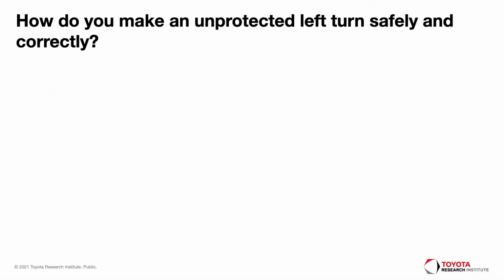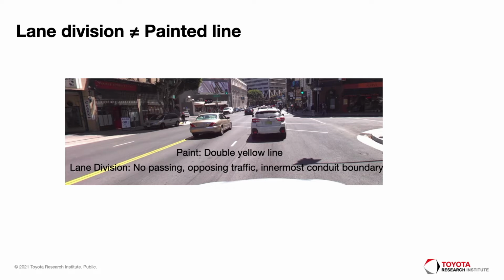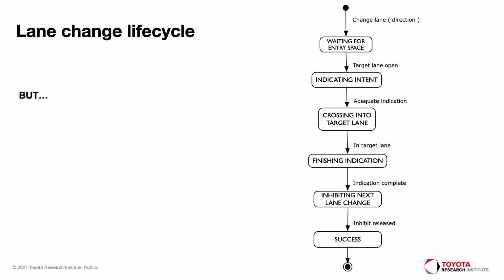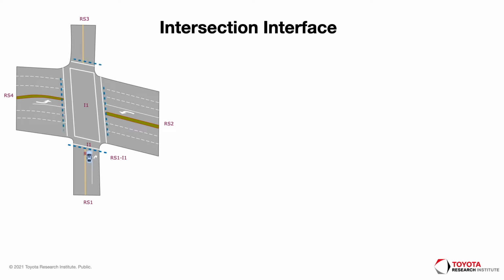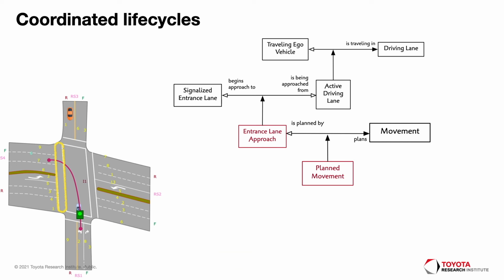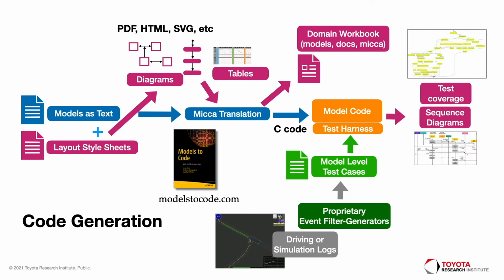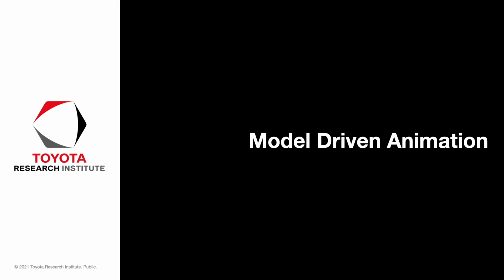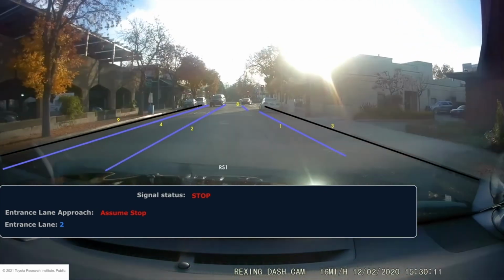Tech AD USA 2021 - Toyota Research Institute - Leon Starr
"A Common Reference Model for Safe Intersection Traversal" by Leon Starr, Model-Based Systems Engineering Lead, Toyota Research Institute Inc.

The autonomous driving industry needs a way to take any given traffic region such as an intersection, freeway interchange, railroad crossing, etc. and derive a comprehensive suite of tests necessary to evaluate the correct guidance of an autonomous or semi-autonomous or, in fact, any vehicle through that region. These tests must not be biased to any particular AD design. Rather, they are based solely on the traffic region, the rules of the road and any other real-world environmental constraints. Such a model would be dramatically more stable and universally applicable than any given vehicle design which must continually evolve. Leon’s MBSE team at the Toyota Research Institute is doing just this, focusing on lane changes and intersection traversal as an initial example.

●The way you make a lane change, traverse an intersection, cross a railroad track and safely navigate any traffic region hasn’t changed much in the last 40 years.
●Formal and executable models of these traffic regions, their constraints and associated rules can be used to derive comprehensive tests
●At Toyota we are using advanced modeling methodologies and code generation to automatically generate tests based on these models
●An example model of intersections and lane changes along with a generated evaluator that can be used with an AD system will be presented